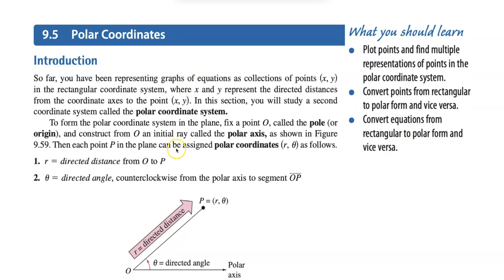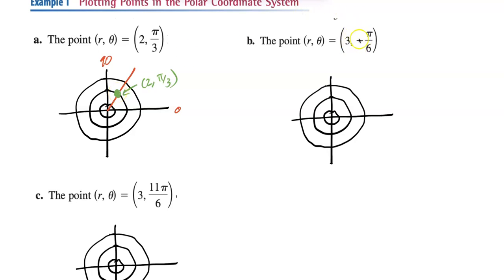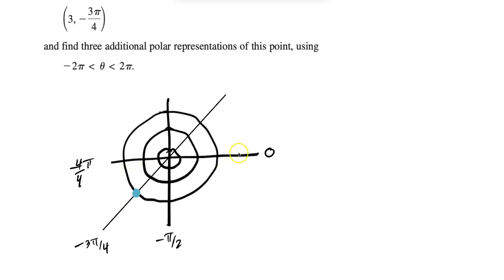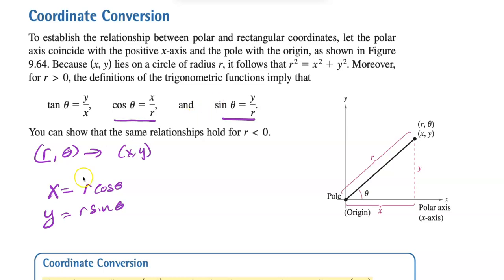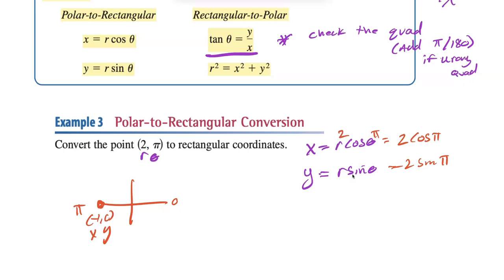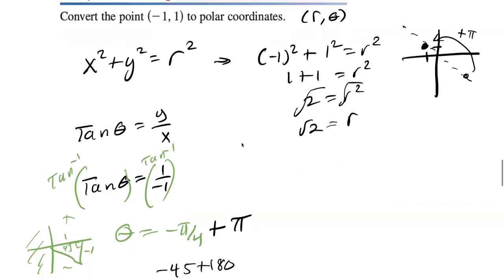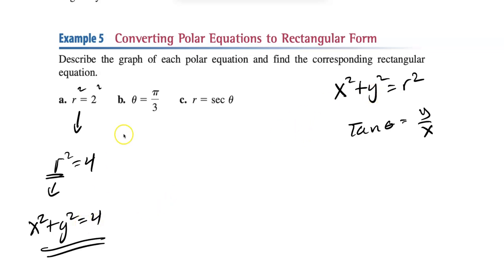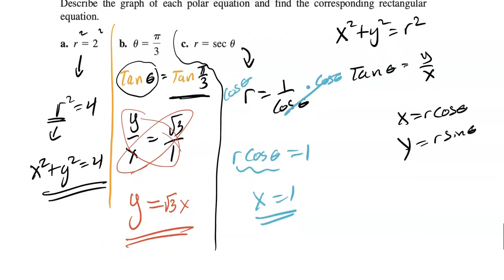Polar Coordinates | Precalculus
Discover how polar coordinates give us a new way to describe points — using distance and angle instead of x- and y-values.
In this Precalculus and Math Analysis lesson, we’ll explore how to plot points in the polar plane and connect them to rectangular coordinates.

You’ll learn how to:
• Plot and label points in polar form (r, θ)
• Understand how radius and angle define location
• Convert between polar and rectangular coordinates
• Recognize symmetry and patterns in polar graphs
• Analyze the relationship between algebraic and geometric representations